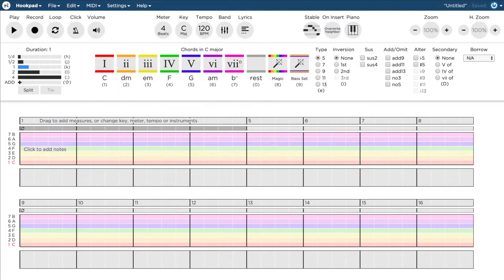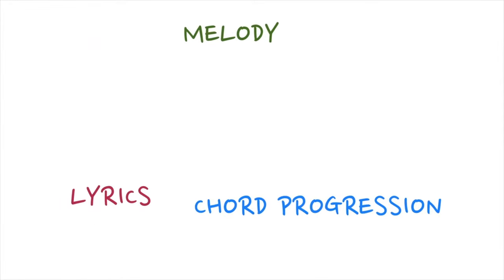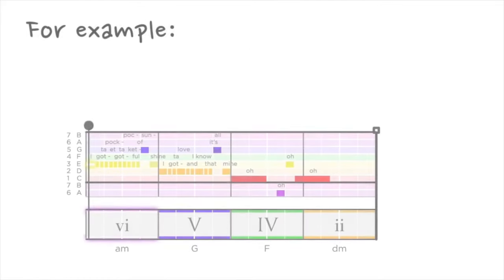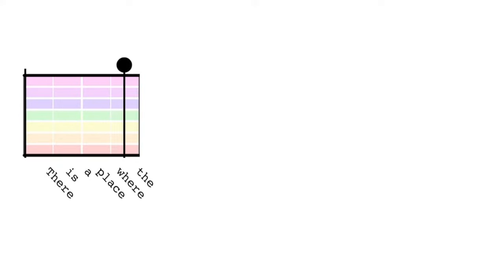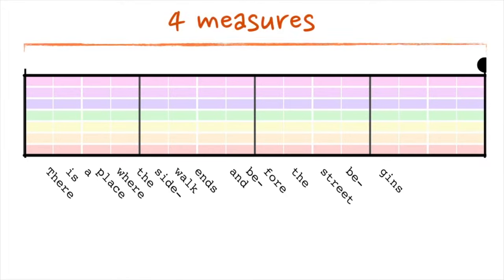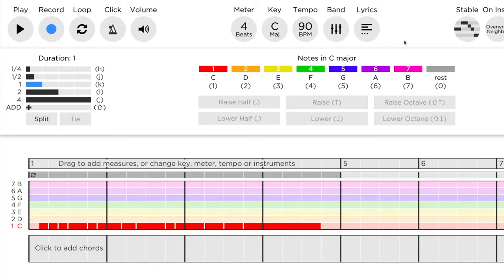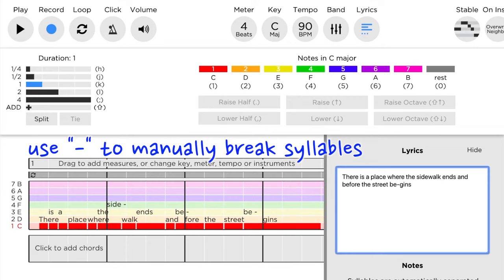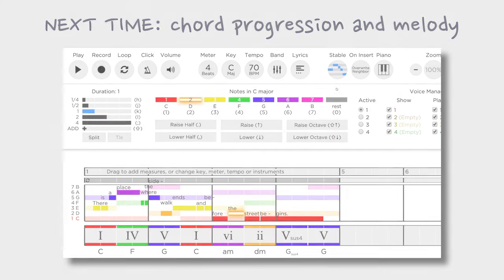Going from Lyrics to Music - Part 1: Rhythm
This two-part video series shows you how to set your Lyrics to music.
In the first part,​ we use Hookpad’s lyrics and record tools to find a fitting rhythm for our lyrics.

~~ ♫ Hooktheory teaches the theory behind popular music for songwriters and musicians ♫  ~~